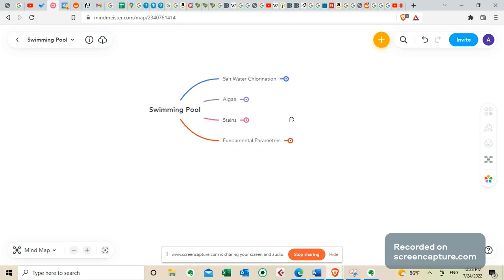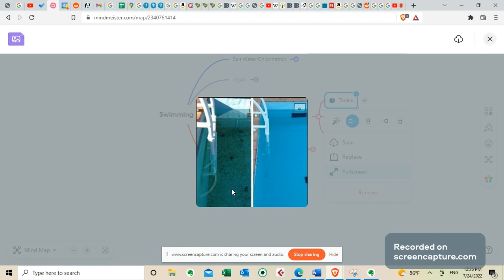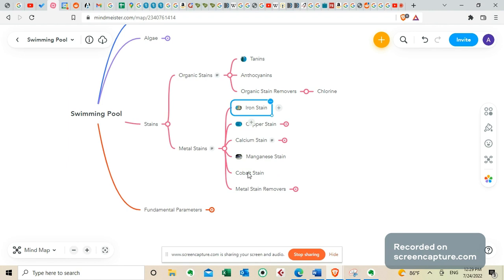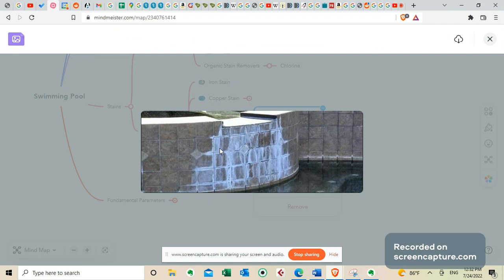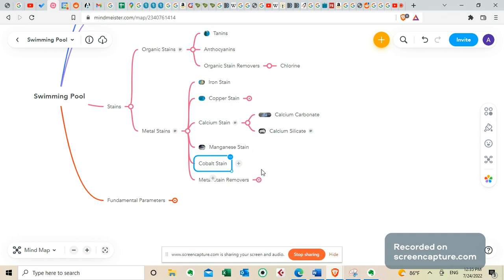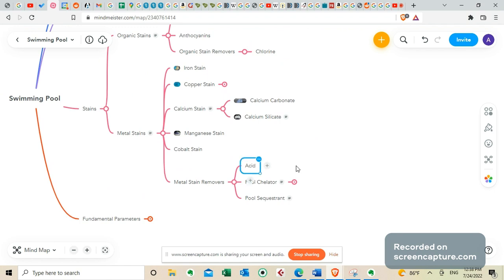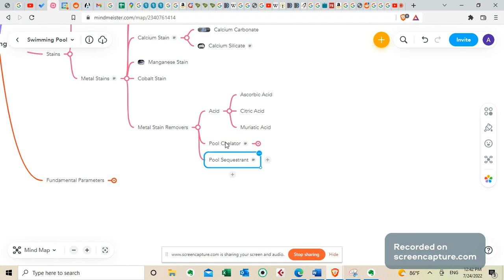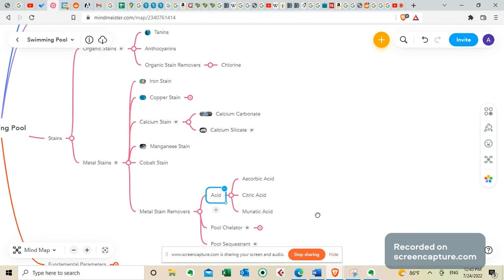How to Identify and Remove Stains in Swimming Pool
This is a Video Discussing the Various Types of Organic and Metal Stains in Your Swimming Pool Including Tanin Stains, Anthocyanin Stains, Iron Stains, Copper Stains, Calcium Stains (Calcium Carbonate and Calcium Silicate), Manganese Stains, and Cobalt Stains. If You Have Any Questions About Stains In Your Pool, Ask Me In the Comments Below and I'll Do My Best to Help!